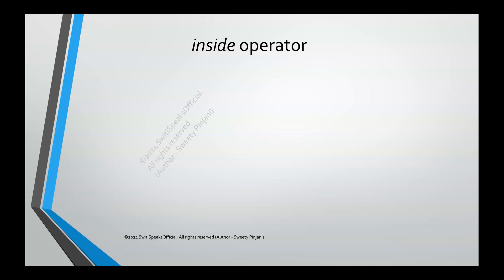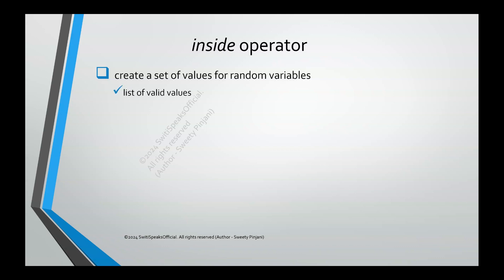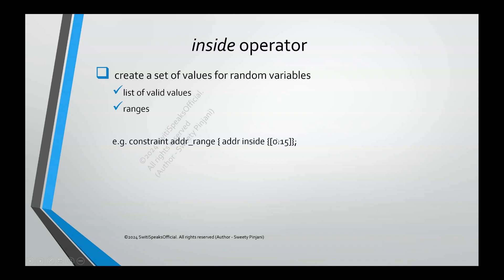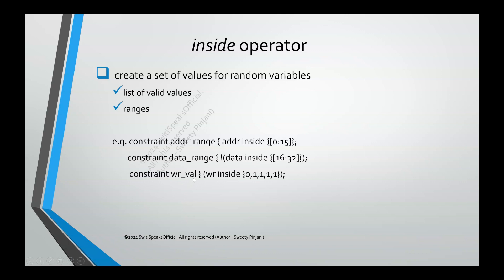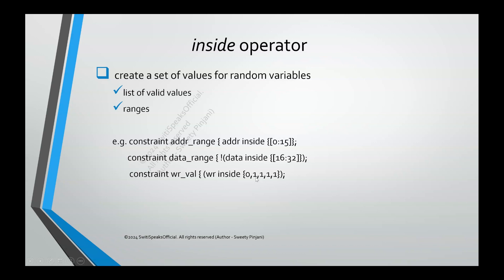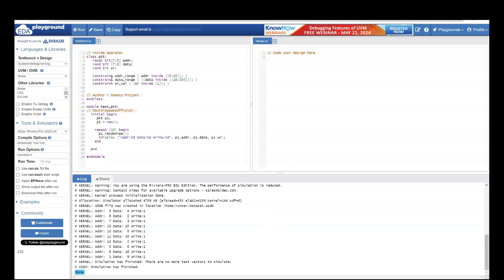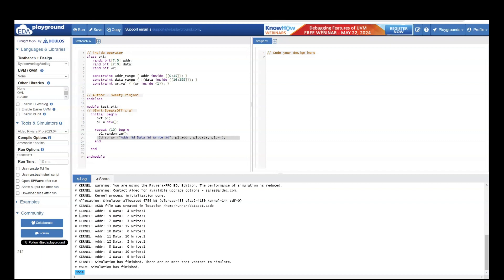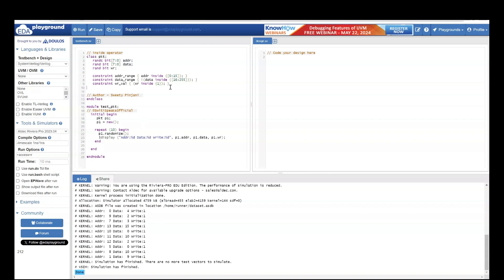inside operator @SwitiSpeaksOfficial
inside operator can be used with constraints in system verilog.
It helps you generate the valid sets of values for random variables.
These values can also be in the form of ranges.
You can also use inside operator along with '!' operator to avoid generating invalid random values.

Let's understand this inside operator with examples & code.